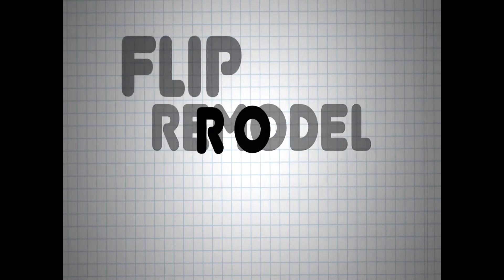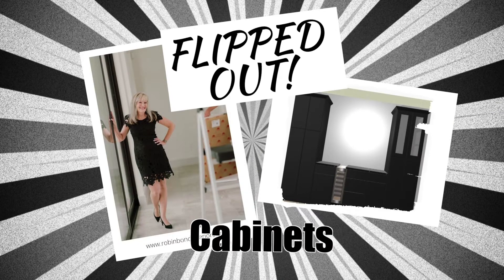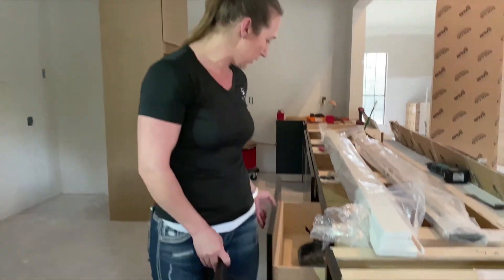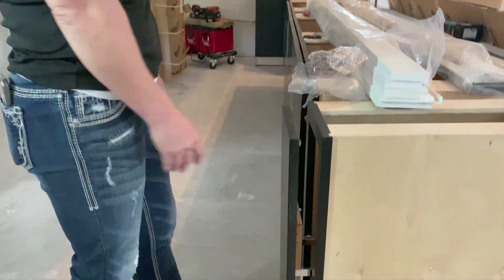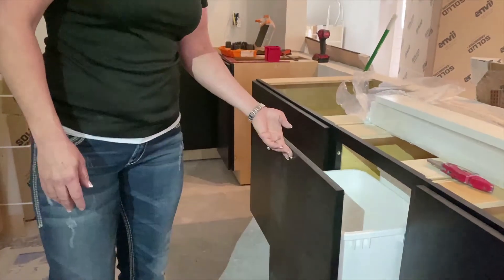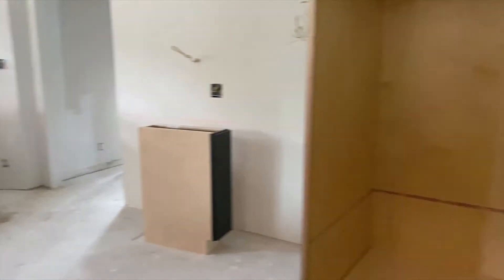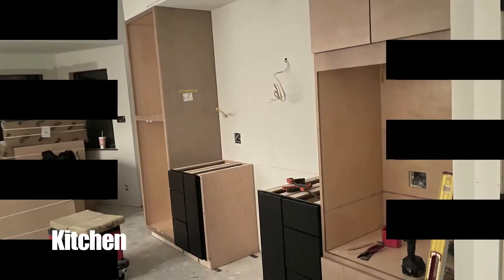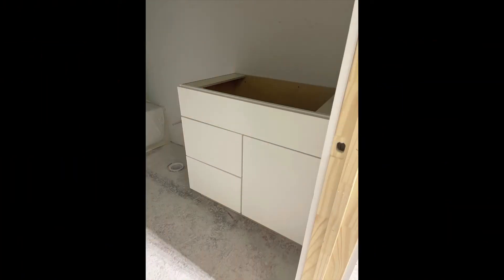Flipped Out Episode 12 - Cabinets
Follow along with this episode of Flipped out to see the gorgeous cabinet installation.

Julie with Woolsey Cabinets shows us some of the fantastic features of the kitchen cabinets.